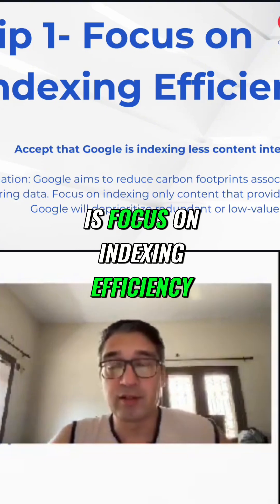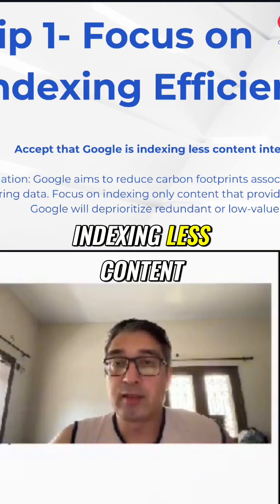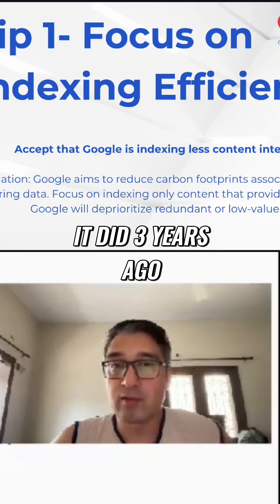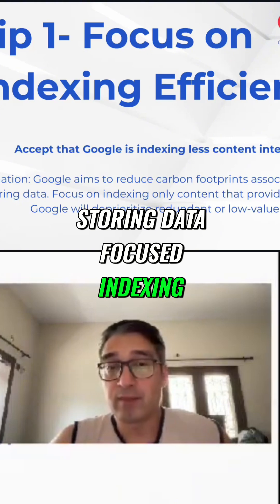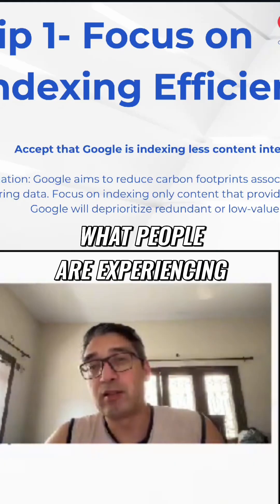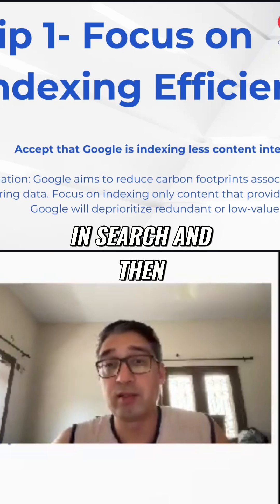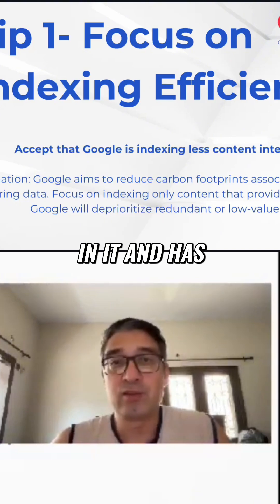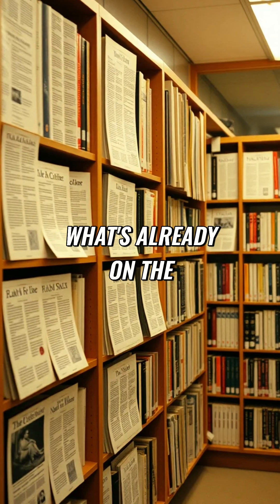Website Articles Dropping? Google's Indexing Secret REVEALED!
Why Google is indexing less content: Website owners may not realize Google's indexing efficiency. Google aims to reduce its carbon footprint by deprioritizing redundant, low-quality pages. Is your content valuable enough?